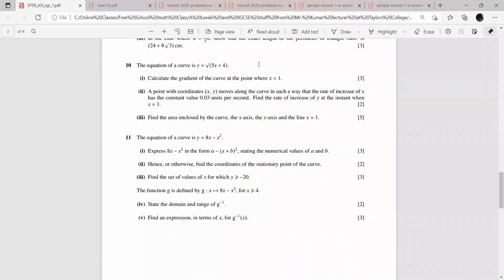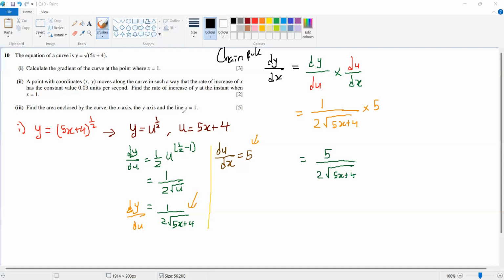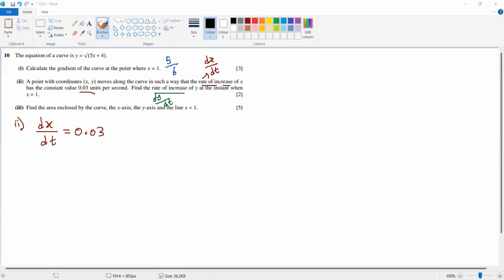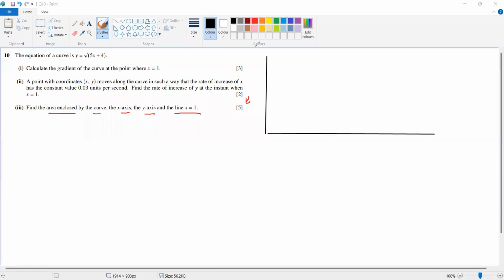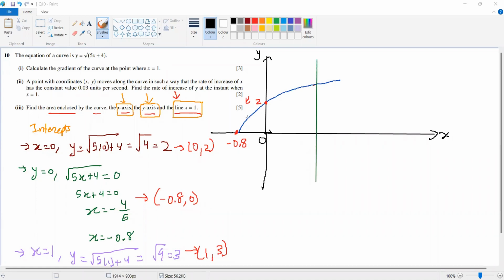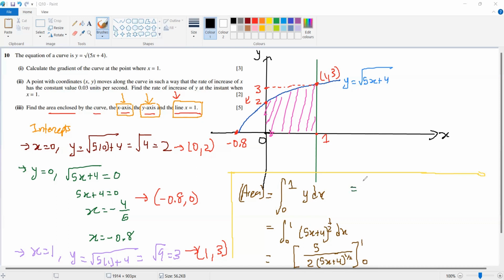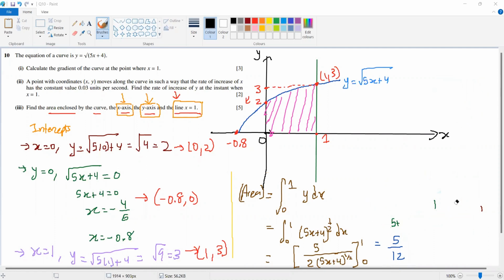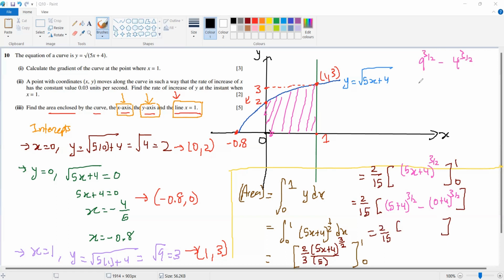Q10 Math A Levels 9709 s03 qp 1 CIE by Jon 231021